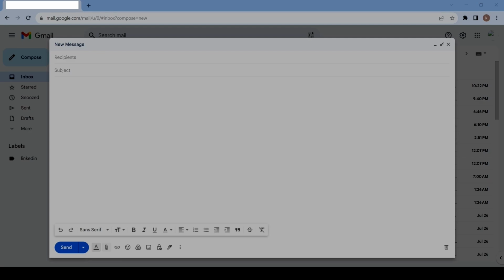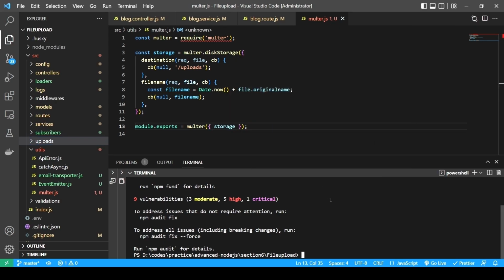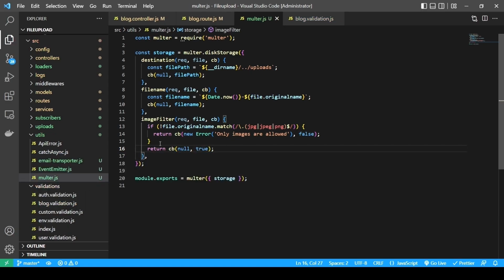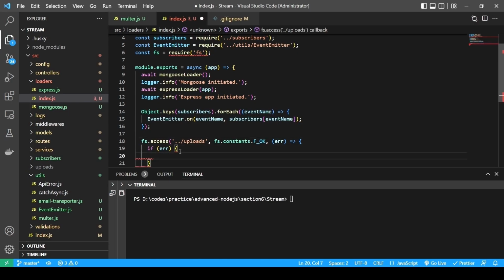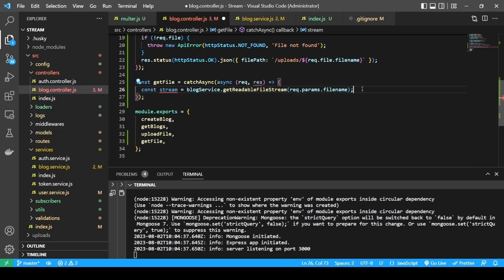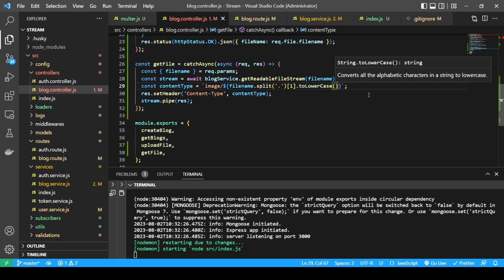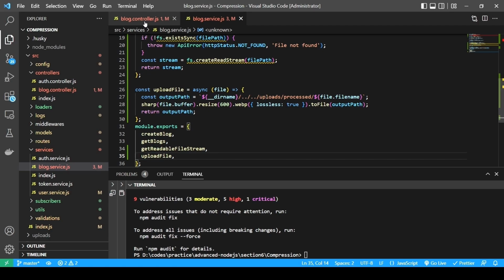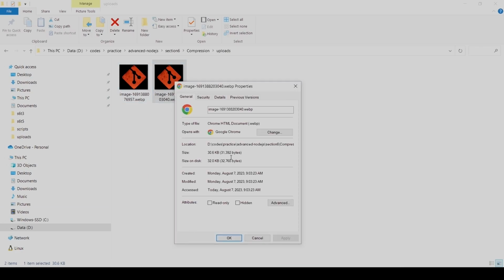Ultra-Fast File Uploads in Node.js with Streams & Compression!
📌 Mastering File Uploads & Streams in Node.js
⏳ Timestamps:
🔹 0:00 - 5:27 → Single Responsibility & Effective File Upload
🔹 5:27 - 11:49 → Adding the Multer Middleware
🔹 11:49 - 19:32 → Streams
🔹 19:32 - 25:37 → Streams (Part 2)
🔹 25:37 - 35:02 → Compression